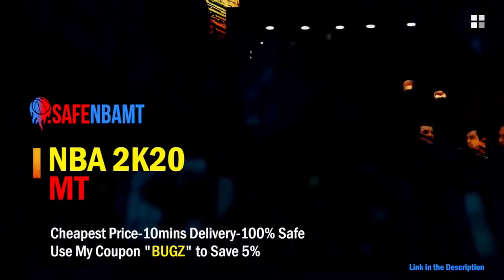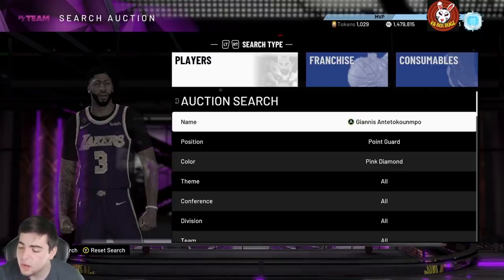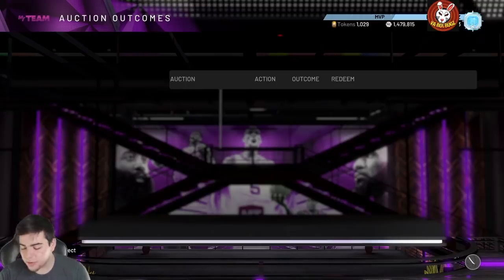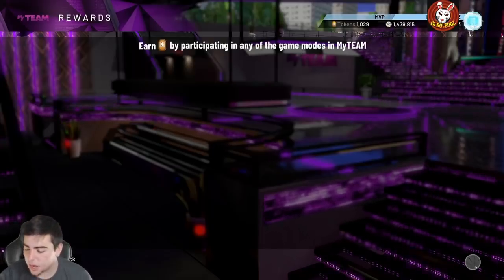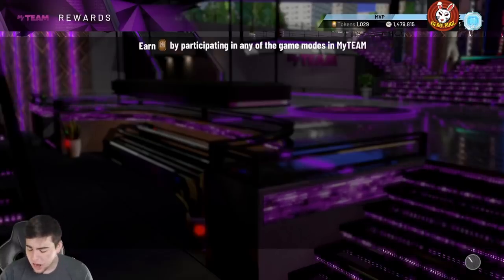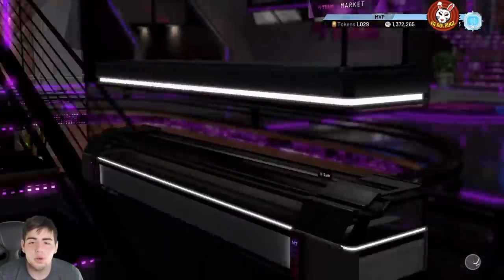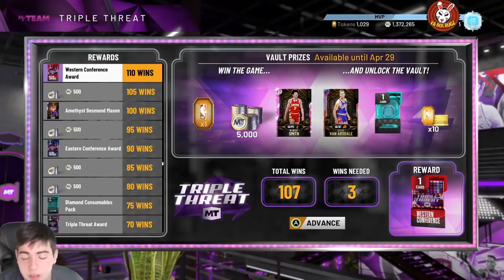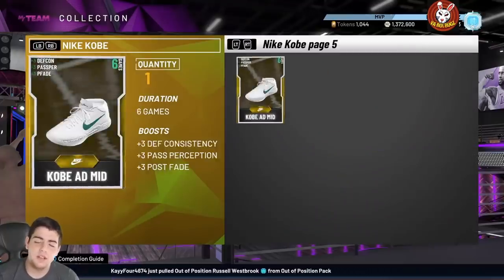HOW TO GET *FREE* GALAXY OPALS RIGHT NOW! DO THIS NOW! | NBA 2K20 MY TEAM